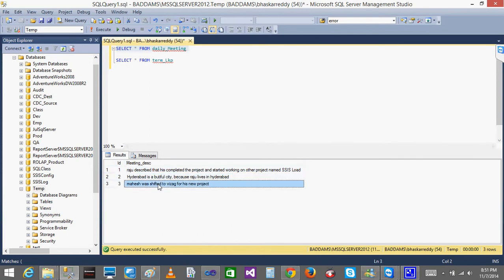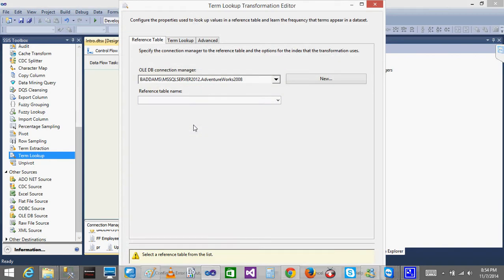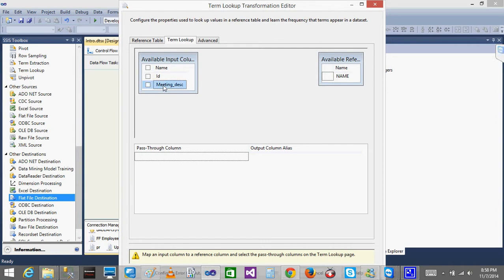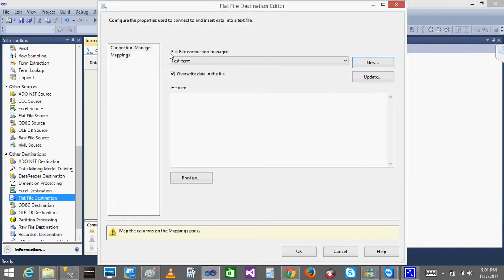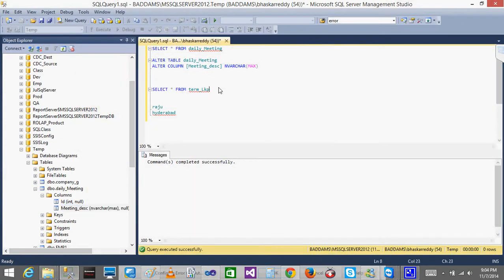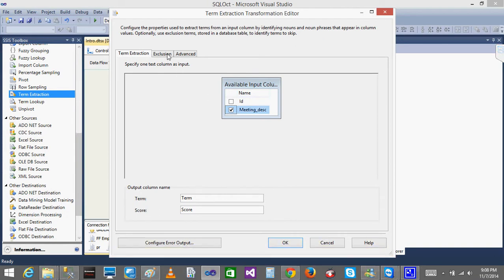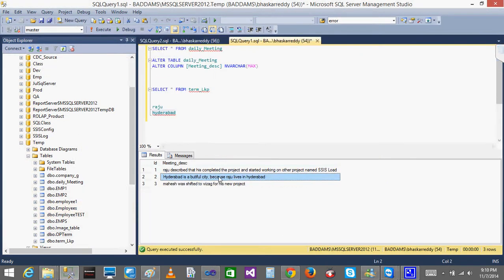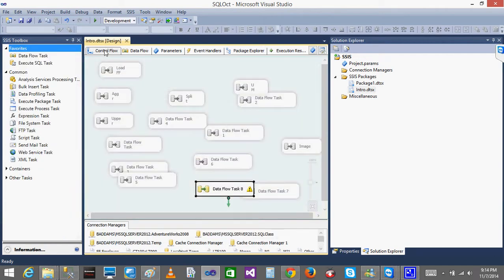SSIS13 Term Lkp extraction